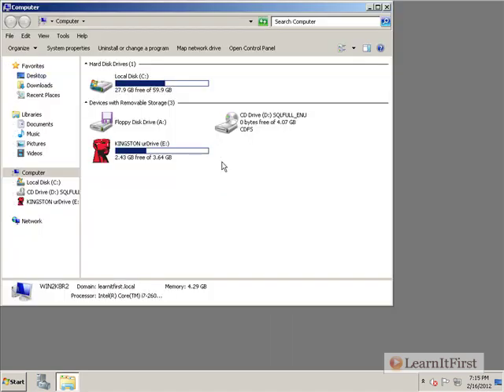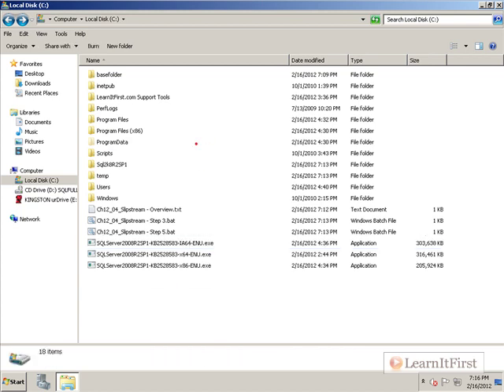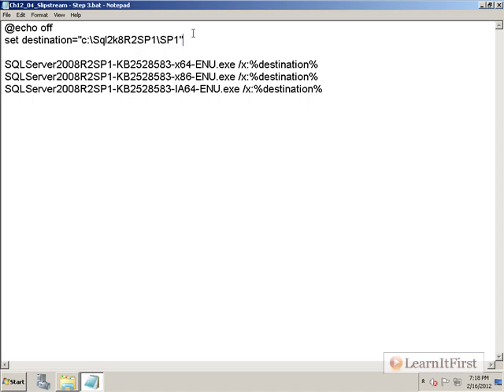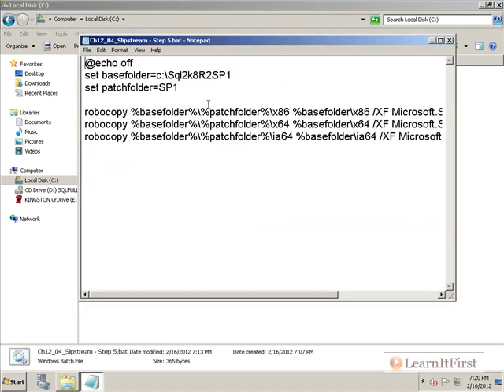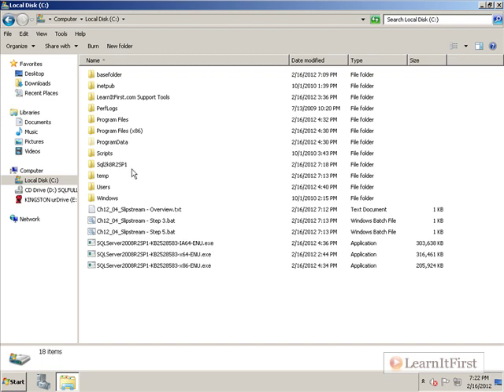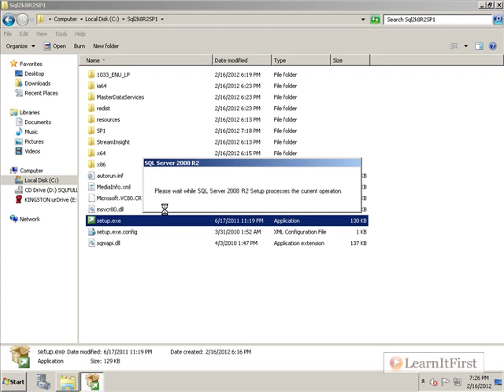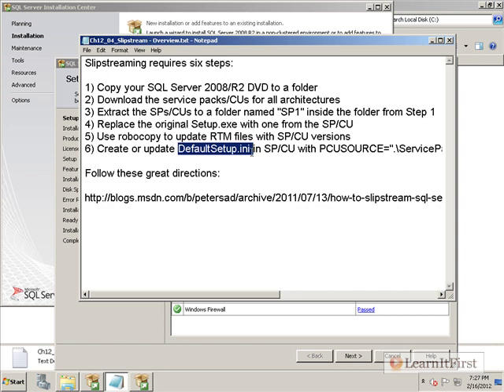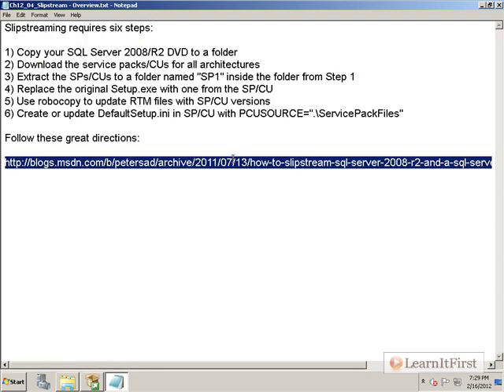How to Create a Slipstreamed Installation Disk in SQL Server 2008 R2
This video is part of LearnItFirst's SQL Server 2008/R2 Database Administration course. More information on this video and course is available here:

What is a slipstream? What are the advantages to creating a slipstreamed installation disk? The process takes many steps, and can be difficult to understand. In this video, Scott will demonstrate how to slipstream SP1 into the SQL Server 2008 R2 media.

Highlights from this video:

- What is a slipstreamed installation disk?
- The steps for creating a slipstreamed installation disk
- Where to look for "evidence" that it was successful
- Using the document attached to this video